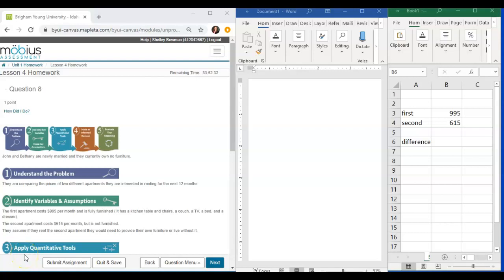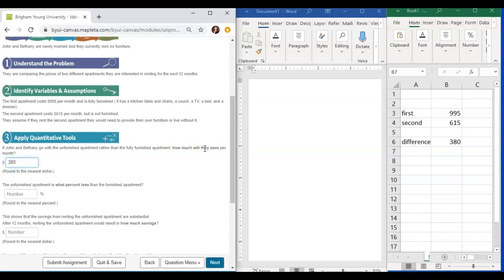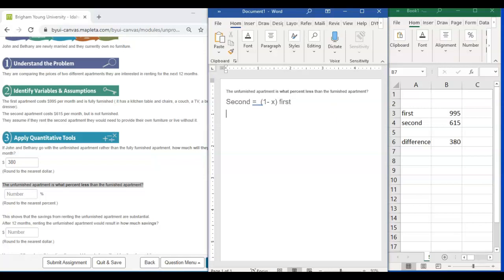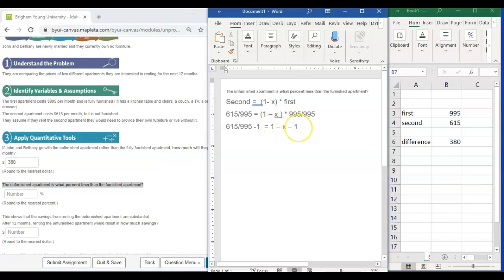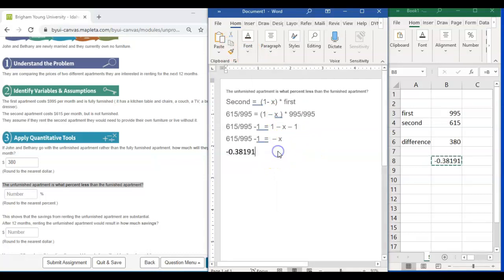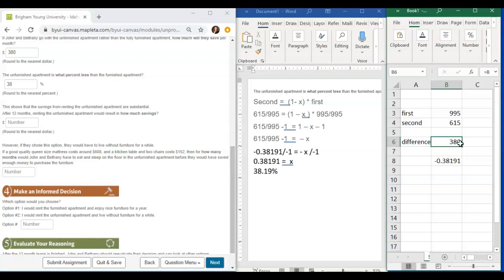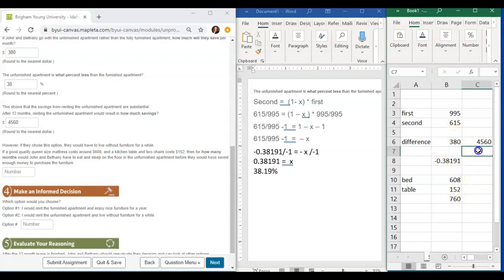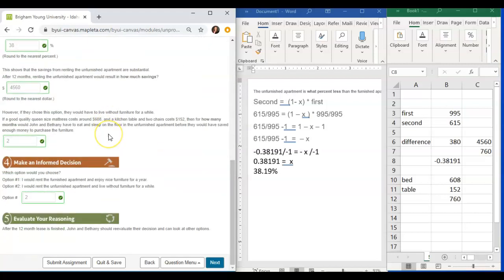lesson 4 Question #8